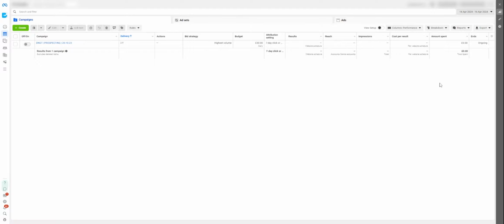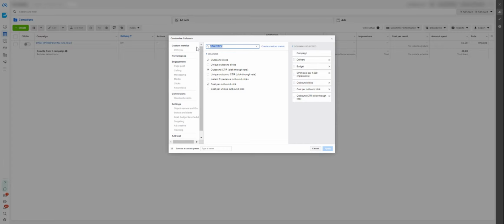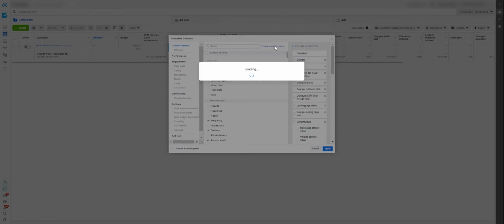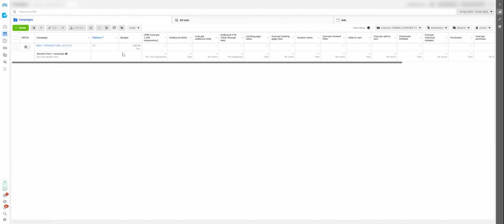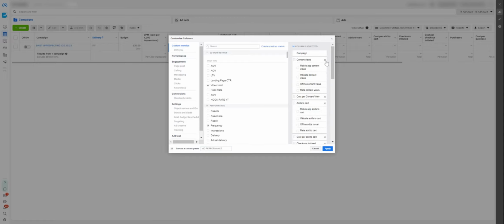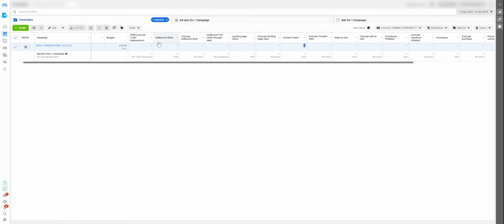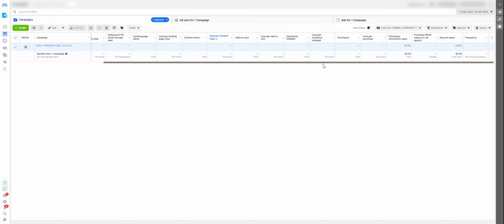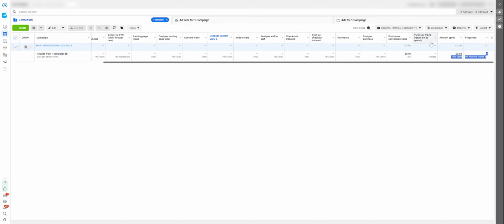Your Ads Are Failing Because You Aren't Tracking THESE Metrics!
In this video, I breakdown:

The metrics you need to track to get good results with meta ads.